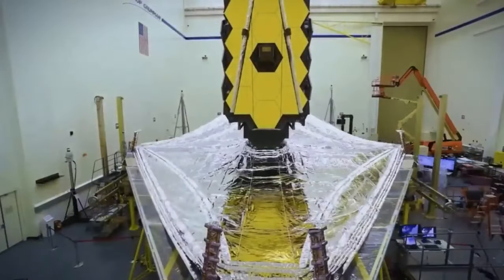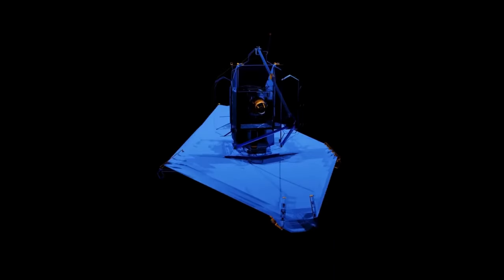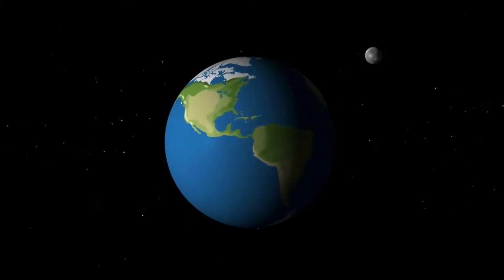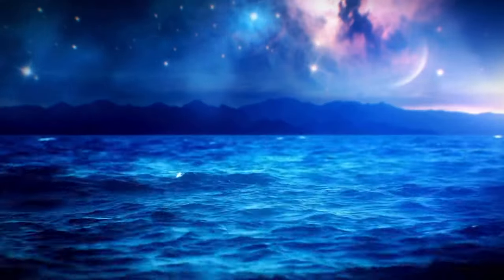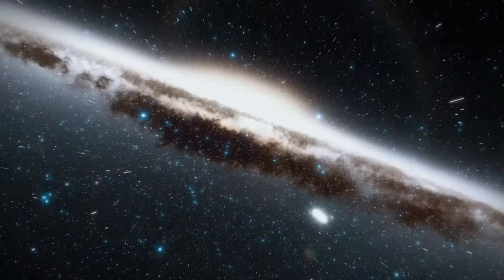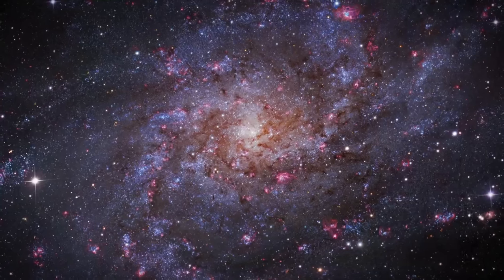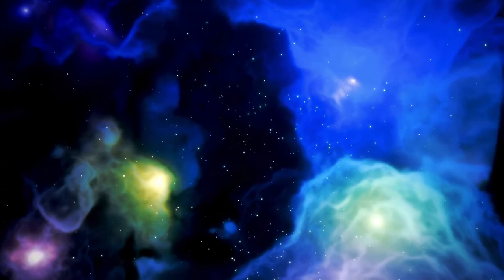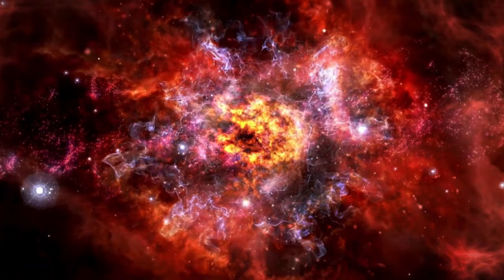James Webb Space Telescope Announces This Terrifying New Image They Didn't Show Us